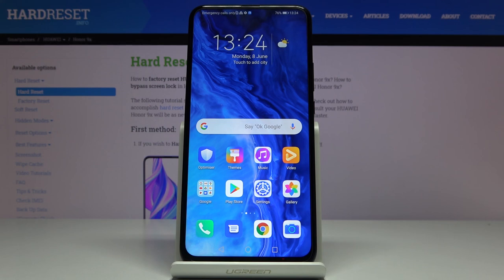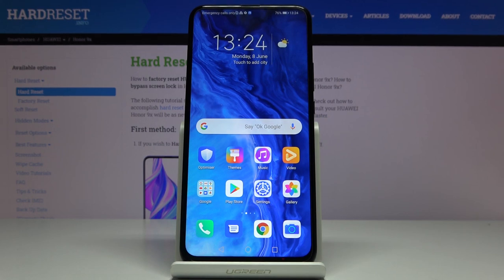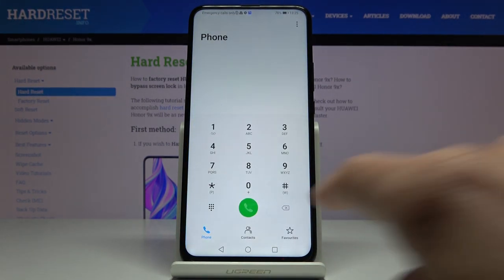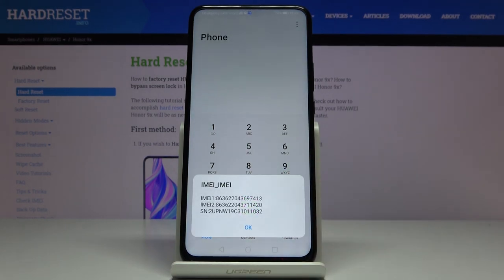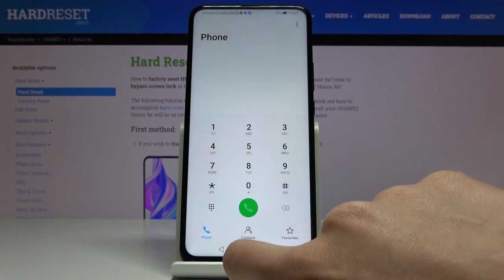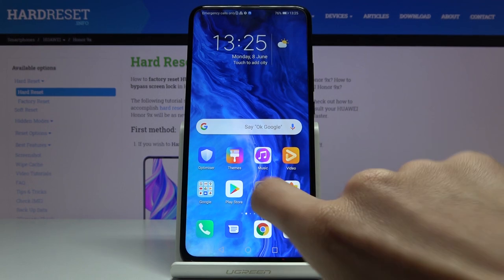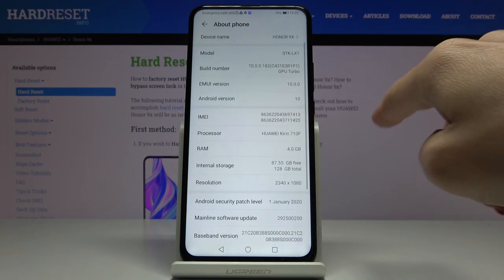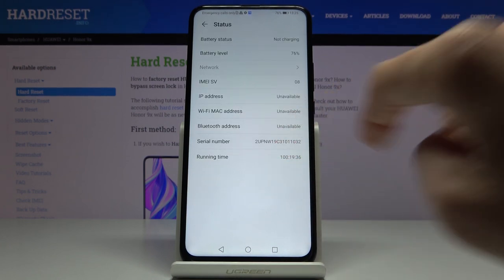How to Check IMEI and Serial Number in Honor 9x – Important Numbers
More info about Honor 9x:
What you really need to know about your device are two numbers: IMEI and Serial Number. Make sure you watch this video recorded specially for you, because here you will find a way to check theses quickly. First of all, IMEI is an international identification number which helps to track the location of your device, every legally produced phone has it. And the serial number can tell about the country of production.

How to check IMEI on Honor 9x? How to check Serial Number on Huawei Honor 9x? How to find IMEI and Serial Number on Honor 9x? How to get access to IMEI Number in Honor 9x? How to get access to Serial Number in Honor 9x? How to read IMEI and Serial Number from Honor 9x?